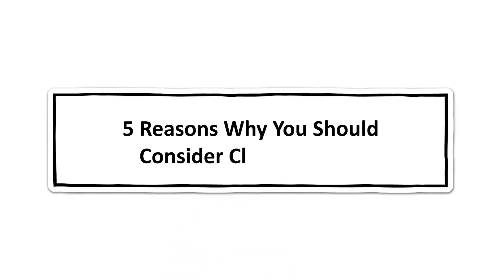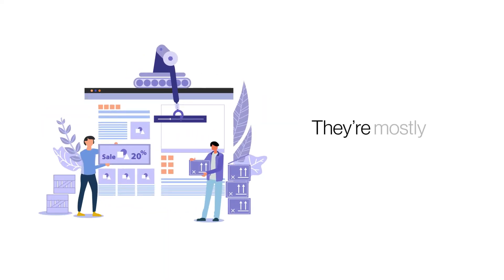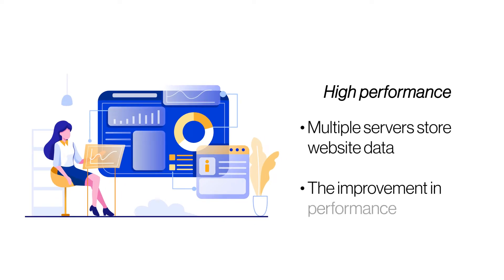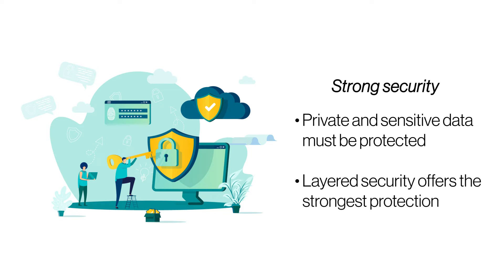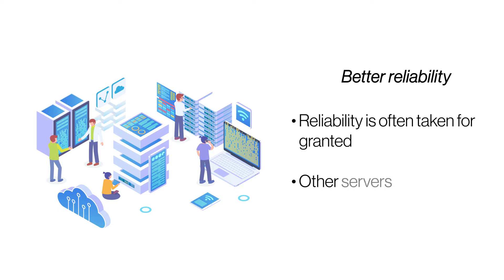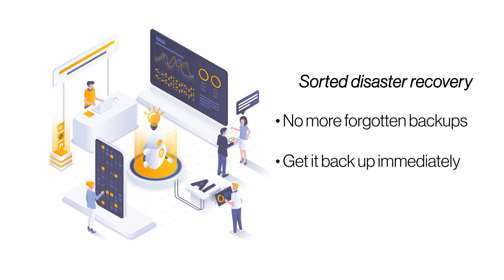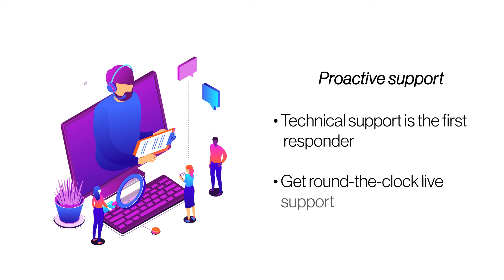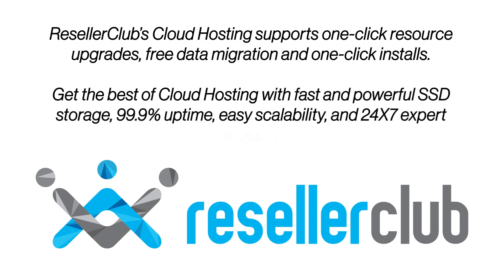5 Reasons Why You Should Consider Cloud Hosting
Cloud Server Hosting is a highly scalable hosting service that stores your website data on multiple servers—making it a unique hosting solution than traditional web hosting. This unique cloud architecture provides multiple benefits to websites. Learn why huge businesses opt for Cloud Hosting over traditional hosting solutions from this blog

In this video, we share five critical reasons why you should opt for Cloud Web Hosting.

ResellerClub offers SSD Cloud Hosting with ultimate performance and uptime guarantee. So, check out their services for your website and choose a relevant Cloud Hosting plan